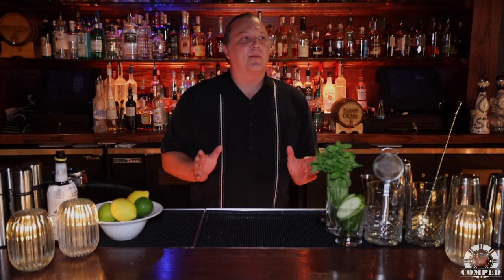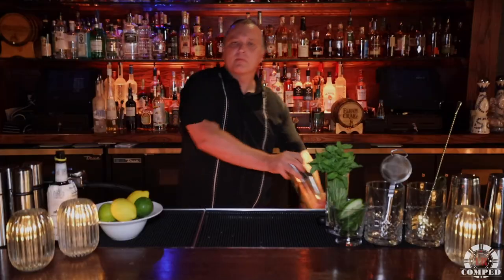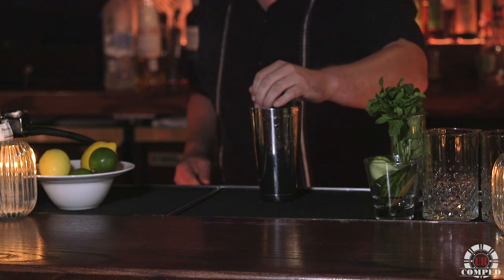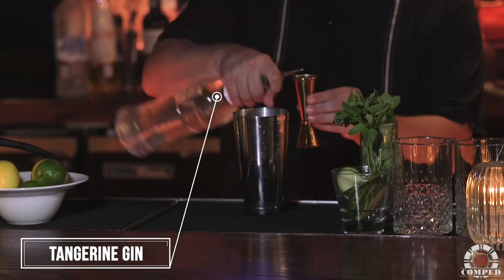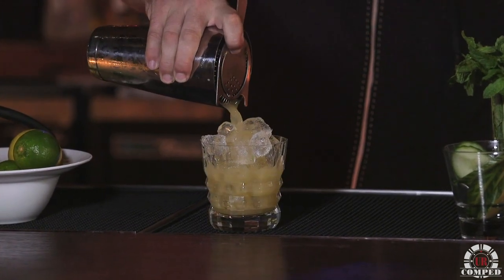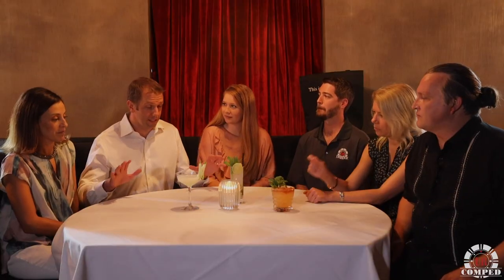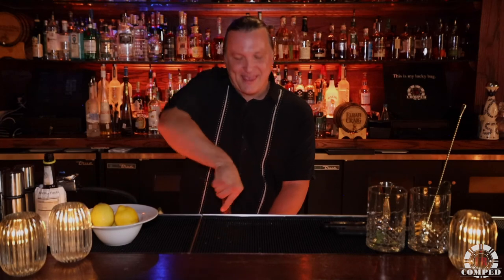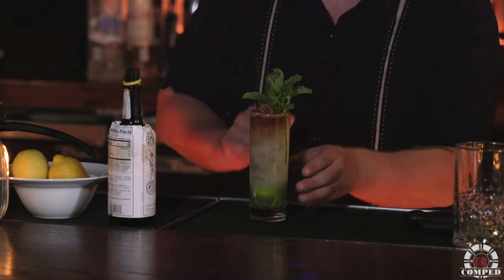The Full Creation of the URCompedtail- Clover Club Dallas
Huge thank you to the Clover Club in Dallas for helping us create the signature cocktail for our Dallas Player Party happening Thursday, January 23, 2020, sponsored by Celebrity Cruise Line.